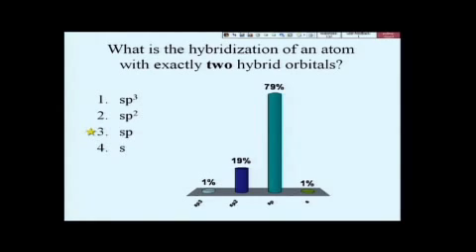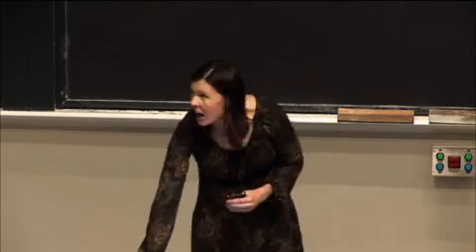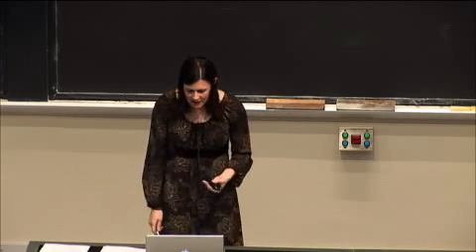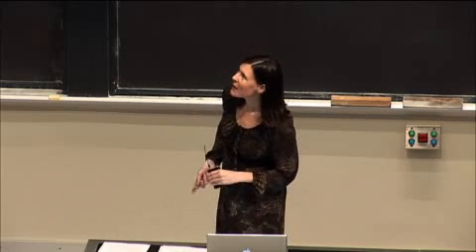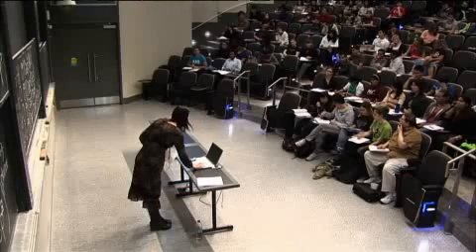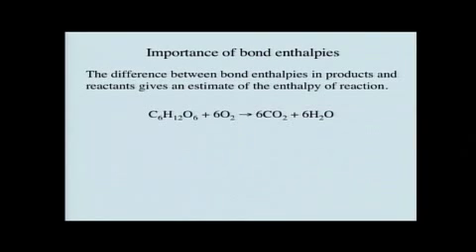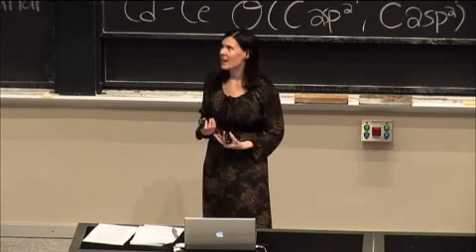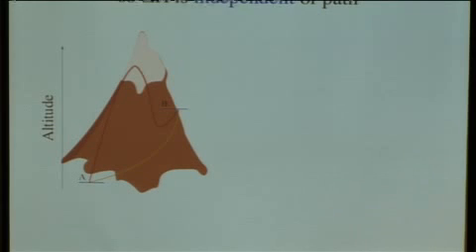ocw 5 111 f08 lec16 300k